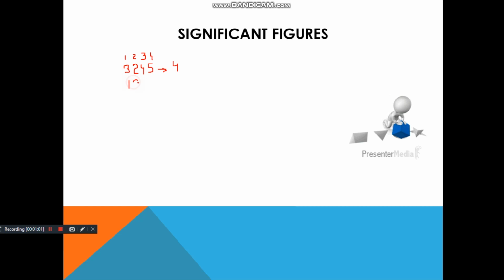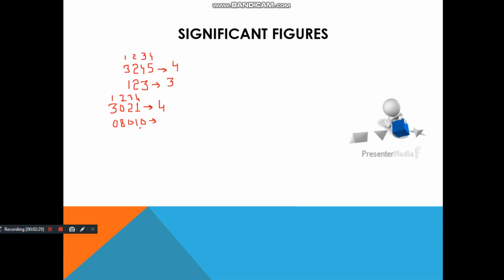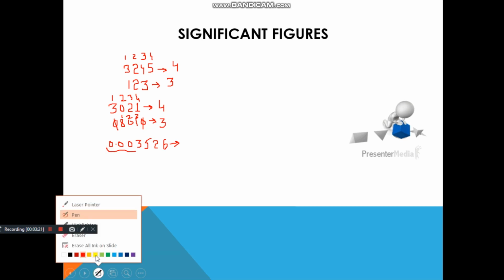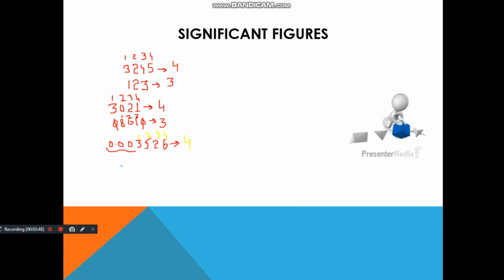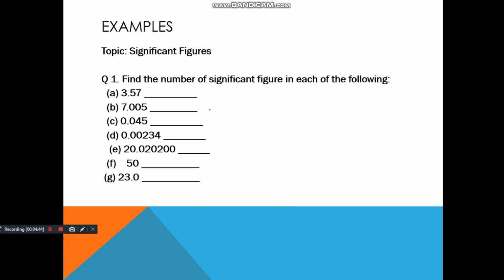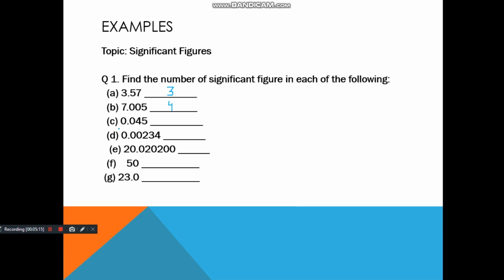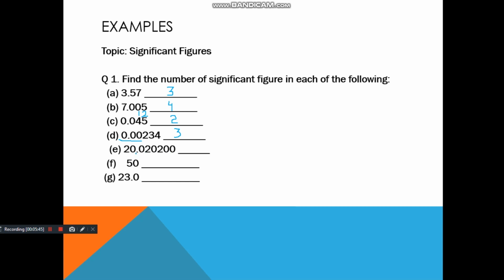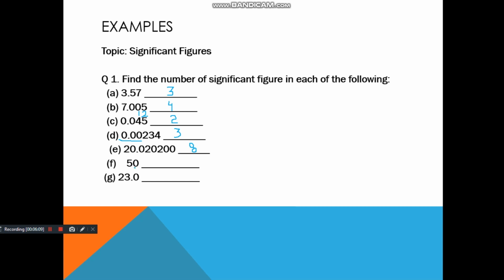How to find Significant Figures?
Topic: Significant Figures
Lecture 6 (Day 6)